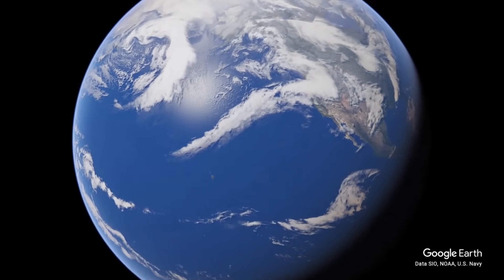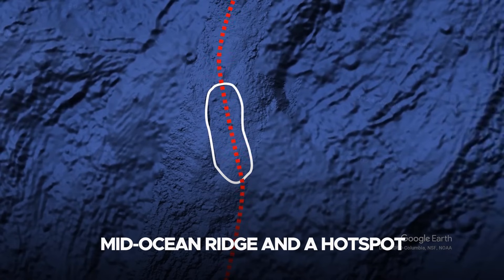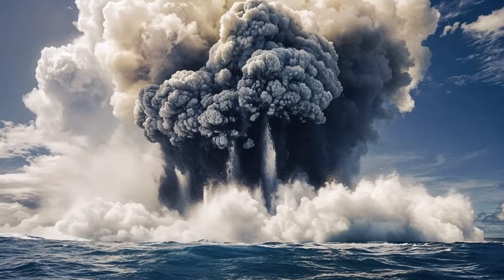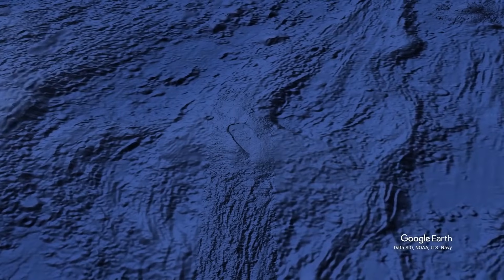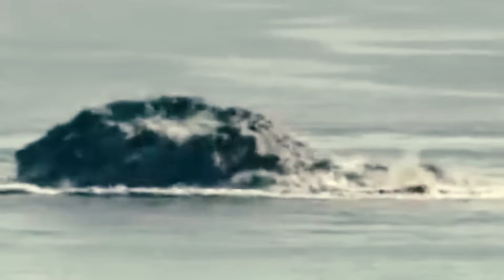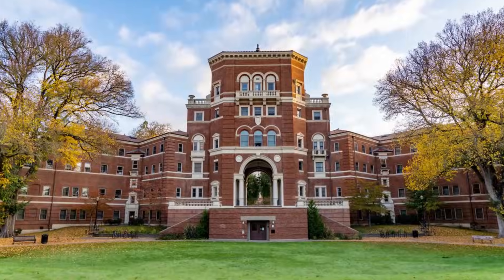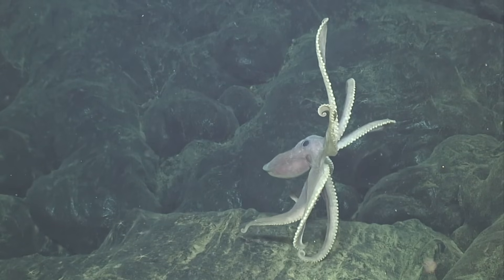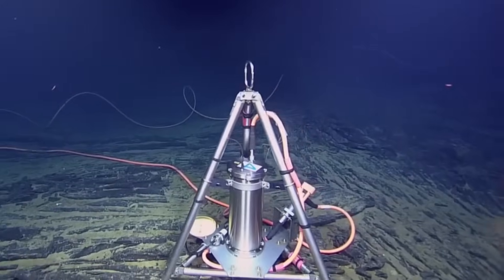America’s Hidden Undersea Volcano Threat: Eruption Warning for 2025!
America’s Hidden Undersea Volcano Threat: Eruption Warning for 2025! Axial Seamount
Deep beneath the surface of the Pacific Ocean lies a restless giant, hidden from sight yet teeming with activity. What makes this underwater giant so extraordinary is not just its ceaseless activity but the precision with which scientists have learned to predict its behavior. As we approach a predicted milestone in its history, the anticipation builds. Scientists warn that this underwater volcano is showing signs of unrest and it could explode anytime soon. When this volcano erupts, what would be the implications and how dangerous would they be? Let’s find out as we delve into the story of America’s Hidden Undersea Volcano Set To Explode In 2025!

Video Chapters:
0:00 Intro
1:02 Geological Context
2:47 Historical Eruptions
4:15 Predicting the 2025 Eruption
6:43 Evidence of An Impending Eruption
7:41 Implications
9:30 Future Outlook